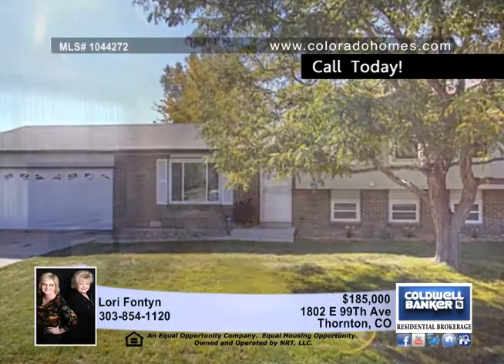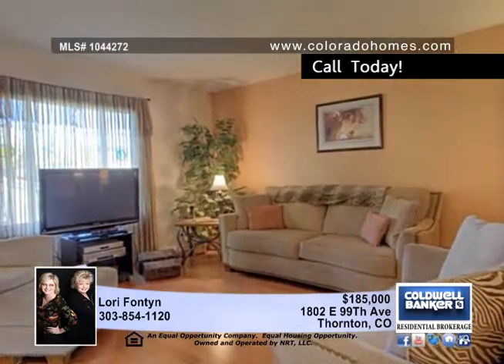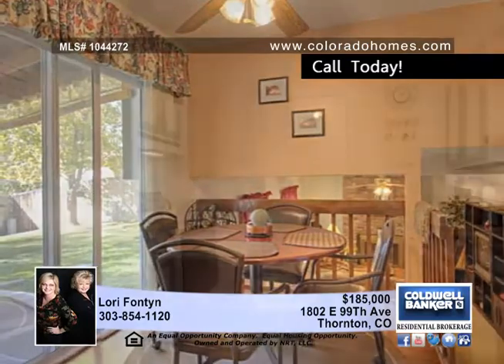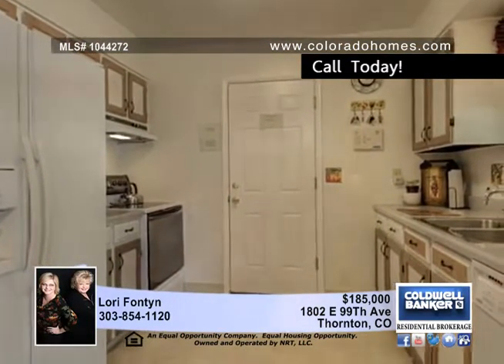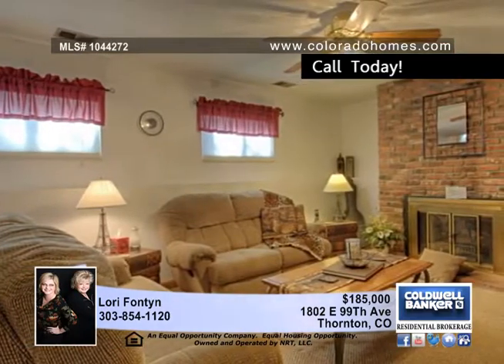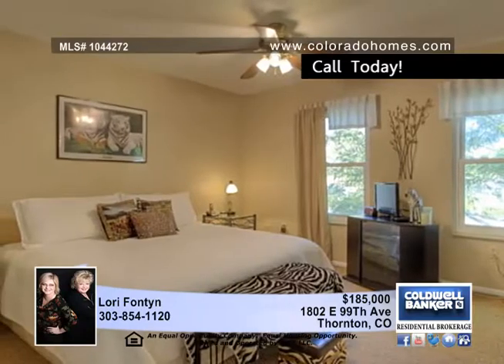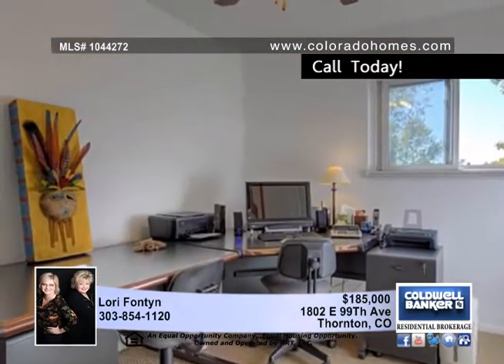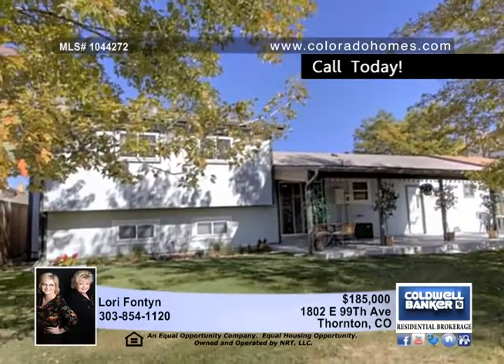Home for sale in Thornton, CO | $185,000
ABSOLUTELY BEAUTIFUL 4 bedroom home! Updated throughout - new carpet, new 6 panel doors, new gutters, ext. paint, ceramic floors and more! A true must see - regular sale! Great backyard with covered patio. Excellent location close to parks, greenbelts, lakes schools &amp; shopping. Easy freeway access too! Shows pride of ownership, come take a look!